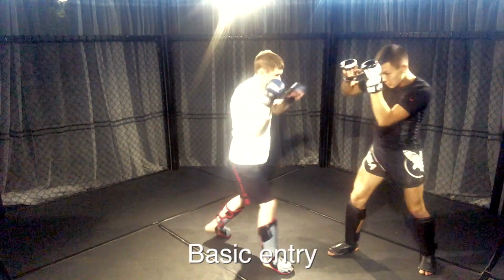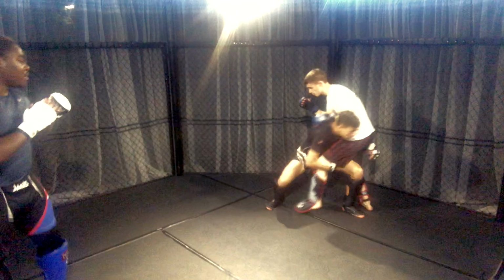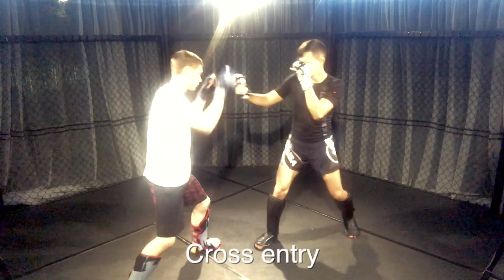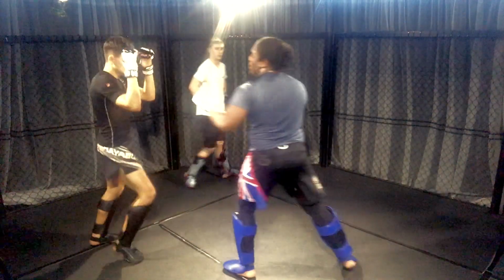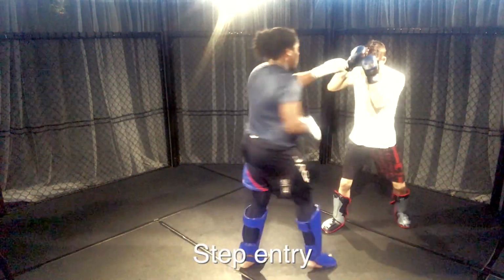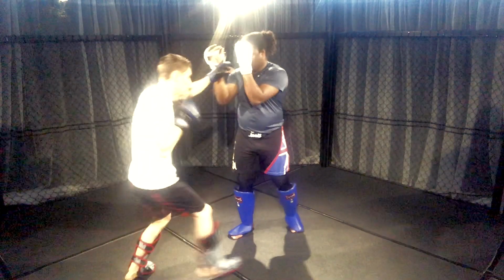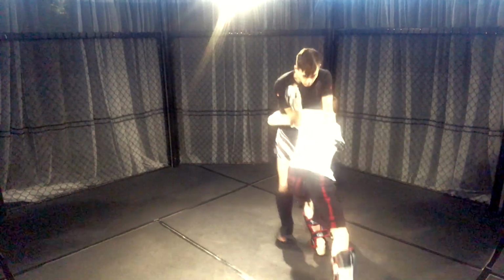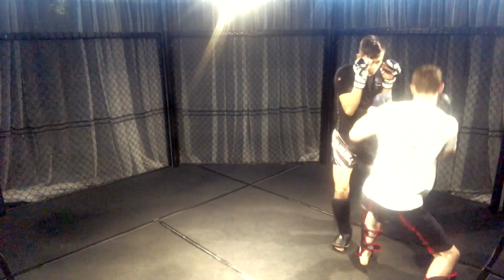4 setups to a double leg takedown for MMA (including opposite stance setups)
A breakdown on how to setup a double leg takedown in MMA, whether the opponent is in the same or opposite stance, meaning these techniques work for orthodox and southpaw stance fighters. These setups focus on footwork and seemless transitions between striking and grappling!